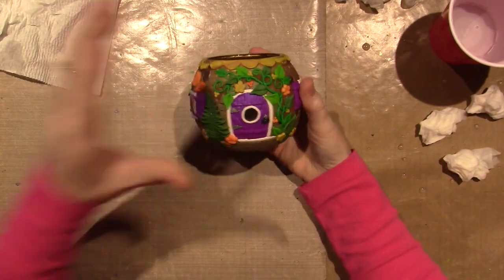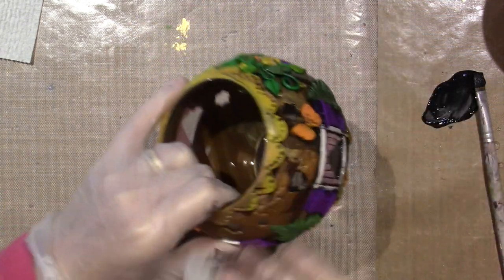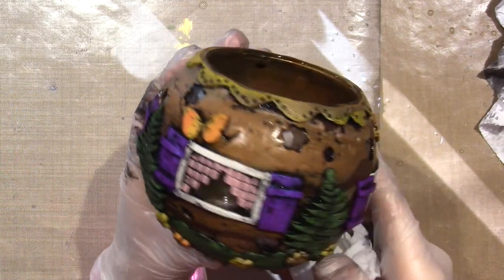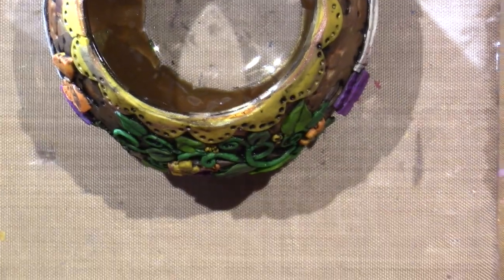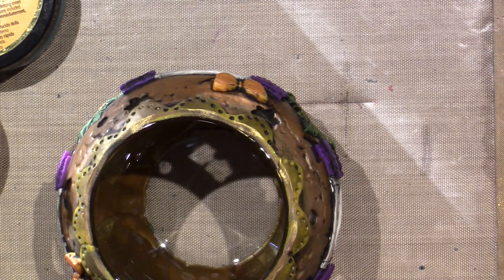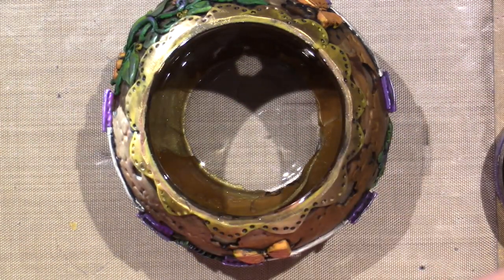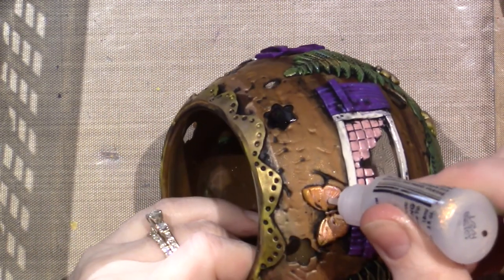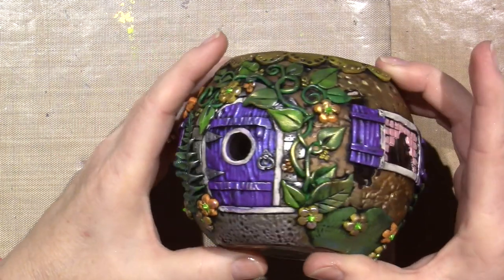Fairy House Votive Tutorial; part 3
Antiquing the polymer clay with black paint after it is baked. Adding some metallic rubs and glitter. TFW, Sara